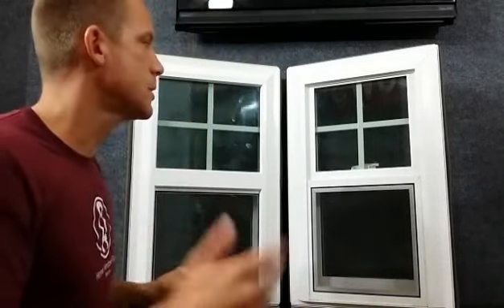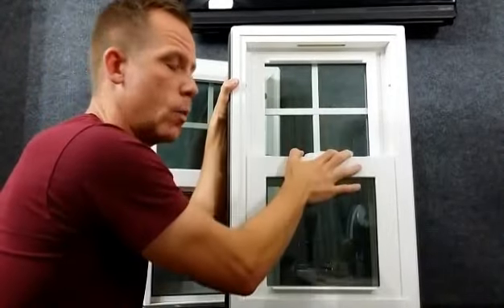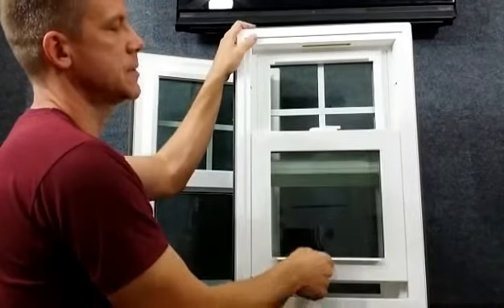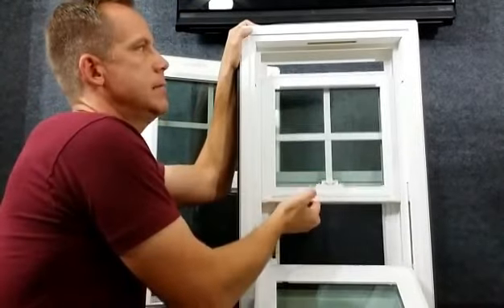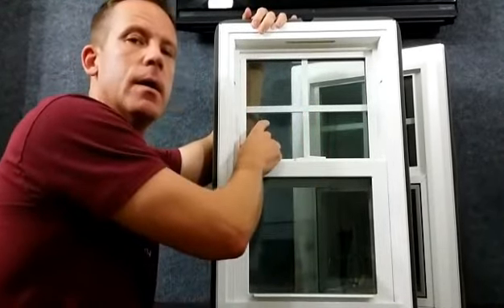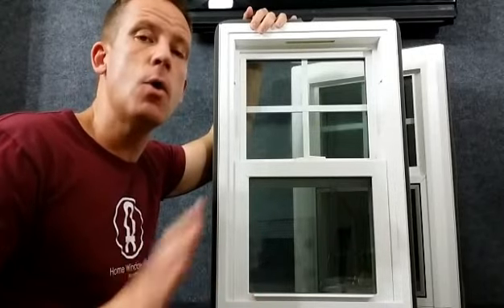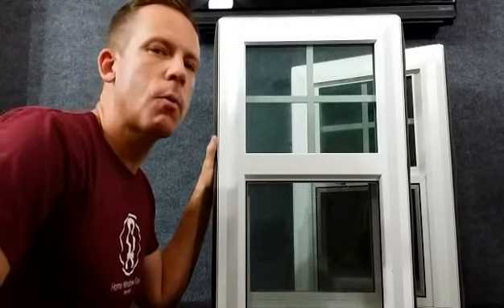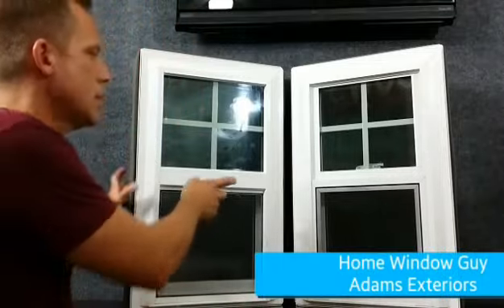Home Replacement Windows | Double vs Single Hung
Double Hung Windows and Single Hung Windows are virtually the same. The difference is how they open. Double Hung Windows involve multiple movable sashes. Single Hung Window involve a single movable sash.